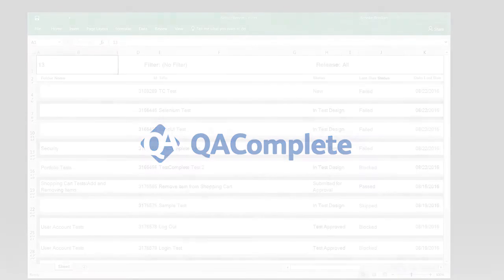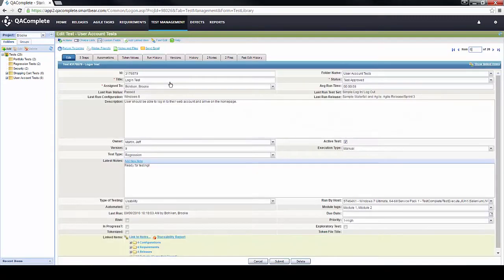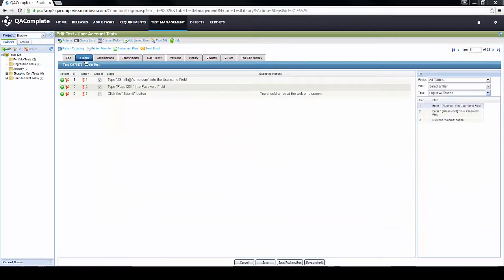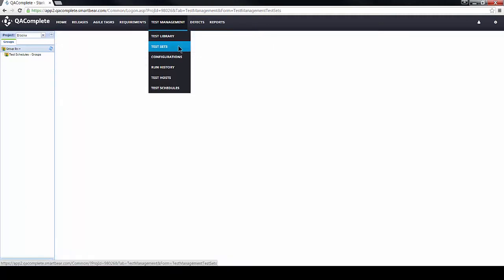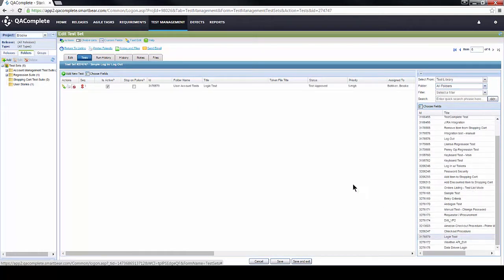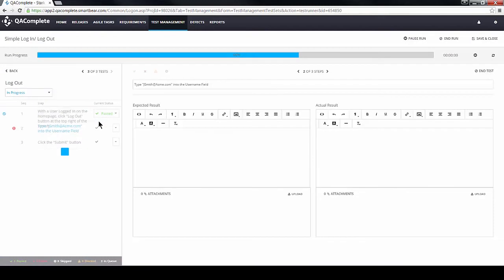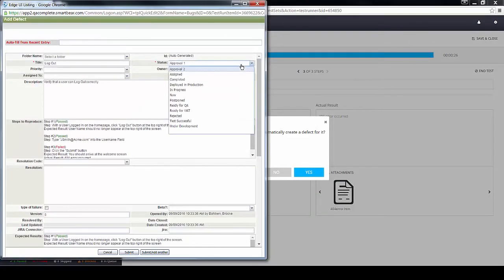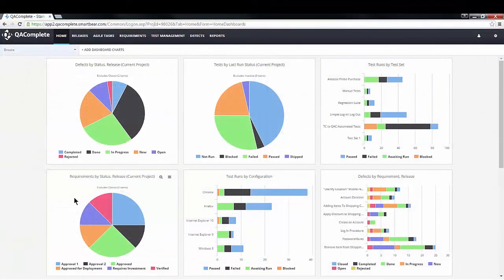Getting Started in QAComplete: Overview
If you're a manual tester, an automated tester, or a QA director, you can use QAComplete to help you manage your release, requirements, tests, and defects. This video shows a quick tour of some of the features from QAComplete from SmartBear Software.